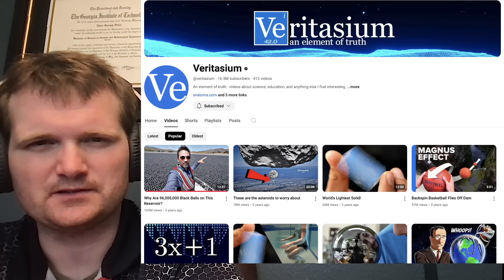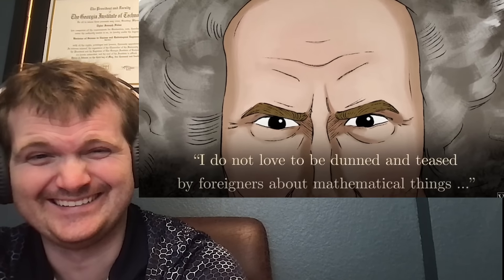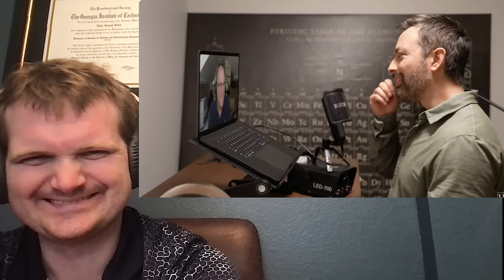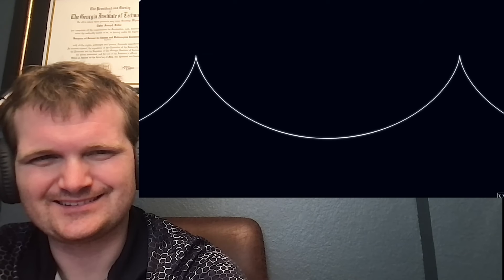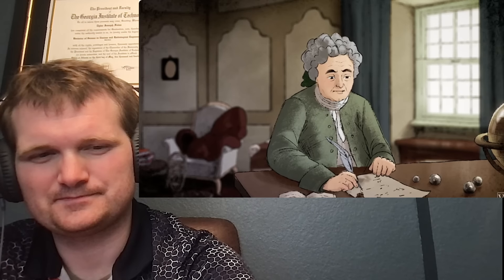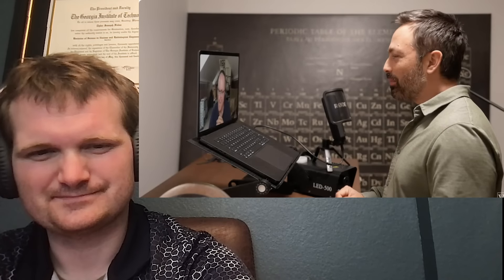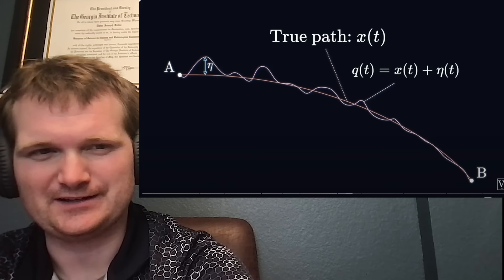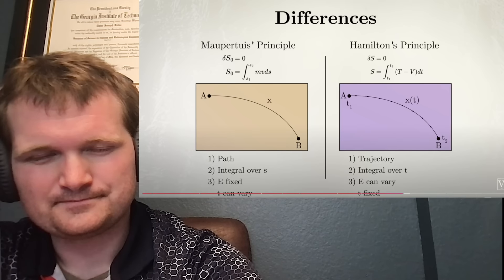One Rule Explains All Physics? - Nuclear Engineer Reacts to Veritasium